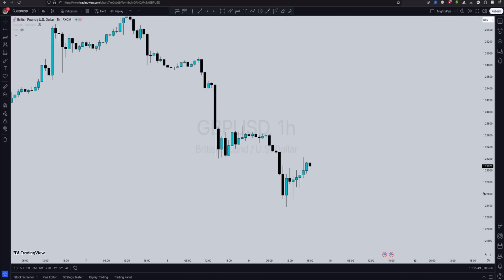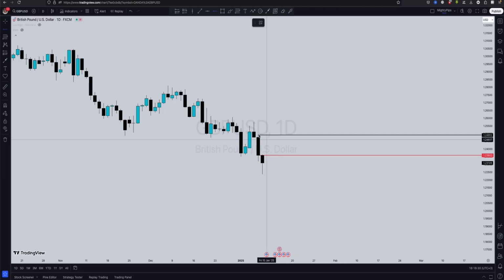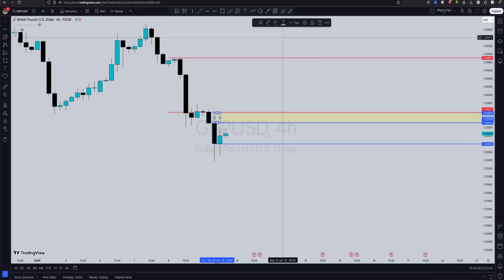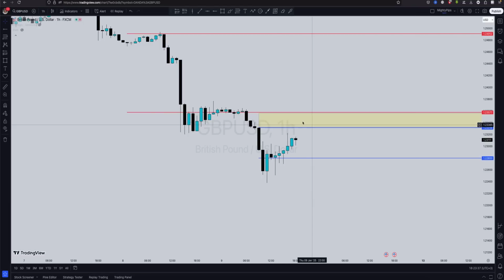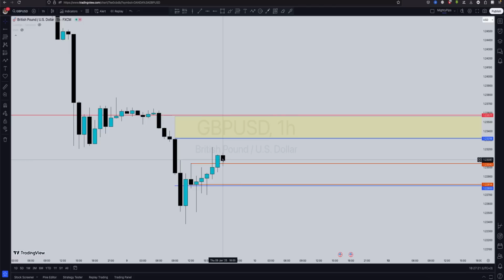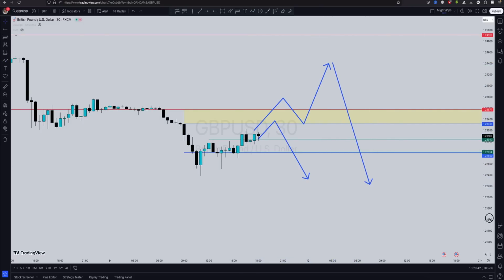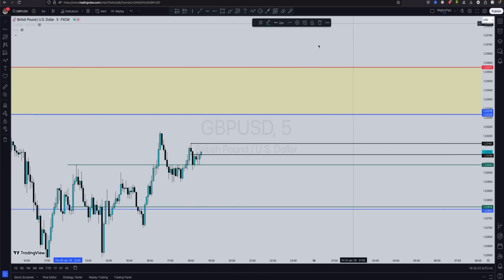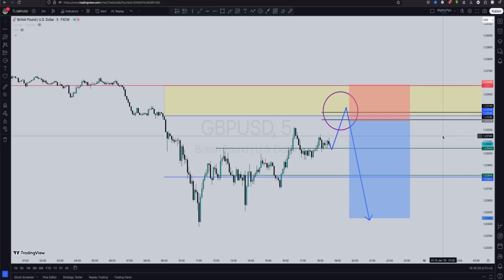My Incredible One Candle Strategy Saved My Trading Career... Use This